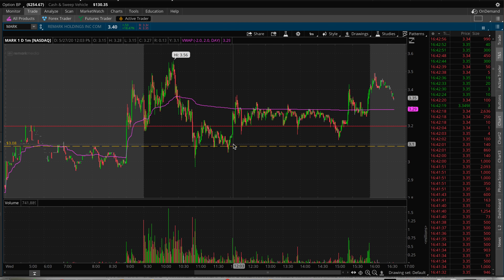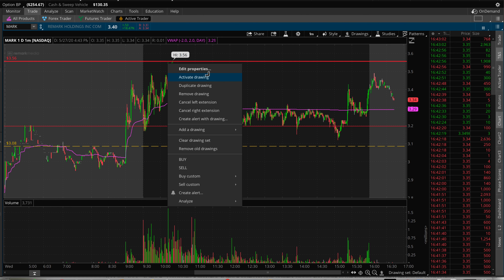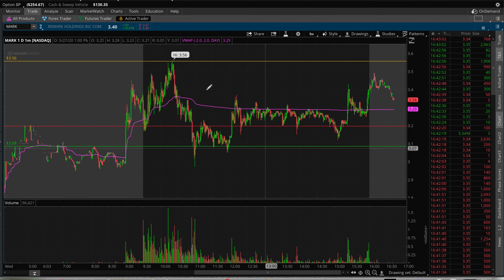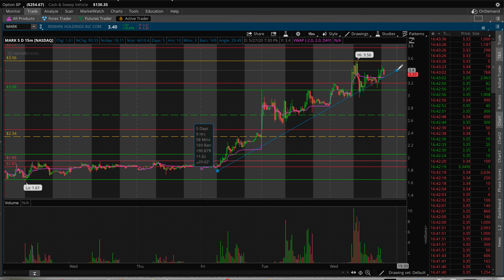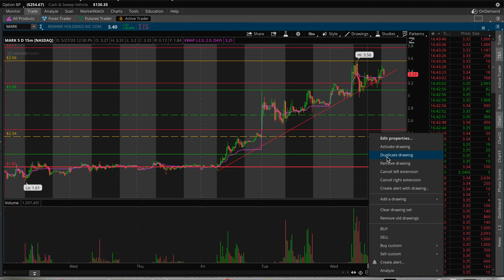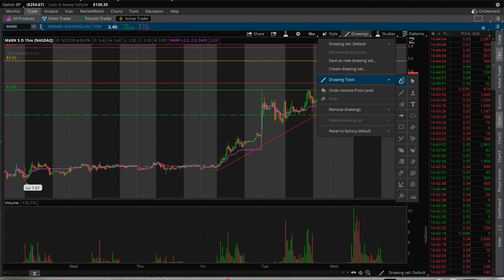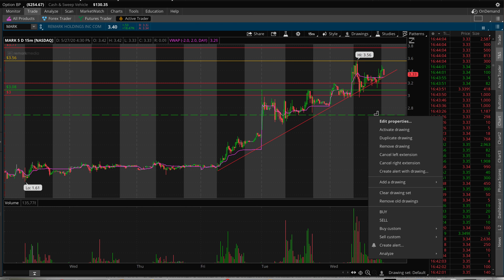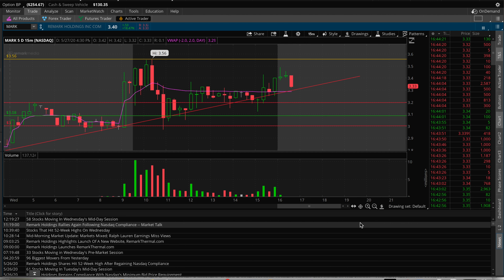$MARK CHART AND REVIEW | May 27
$MARK CHART AND PREDICTION...Student Trader. Looks good for the week ahead expect a little pull back because the rally was so powerful! Good luck don’t get caught bag holding...costly mistakes will destroy your account...Student Trader!

Remember to buy what you want to buy in so you wanna sell don’t buy and sell because I do trading stocks can lose a lot of money trade on your own dime not mine or anyone else’s im not a verified stock guy